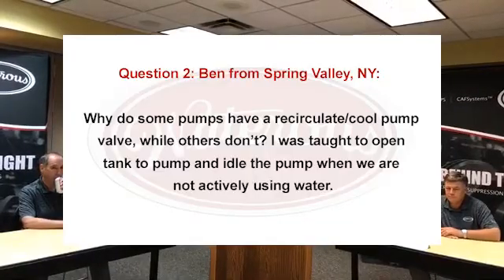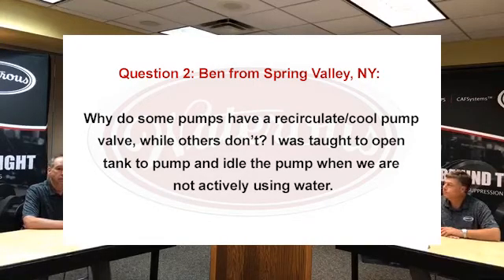Stump the Pump Guys - Question on Pump Cooling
The Pump Guys answer why do some pumps have a recirculate/cool pump valve, while others don’t?